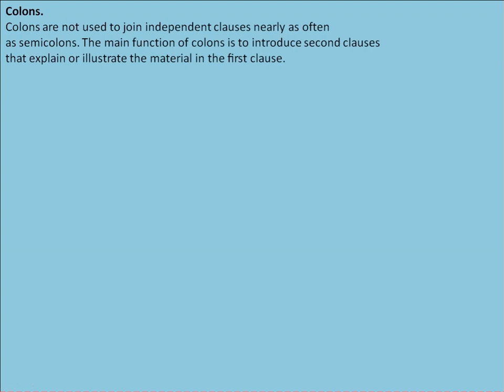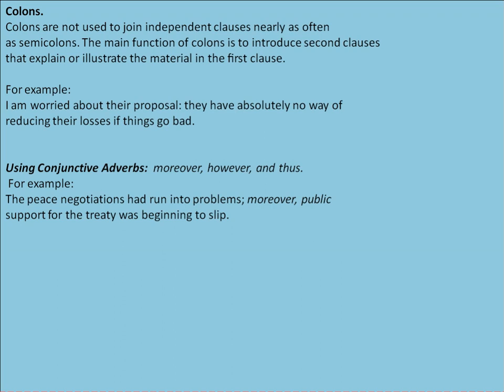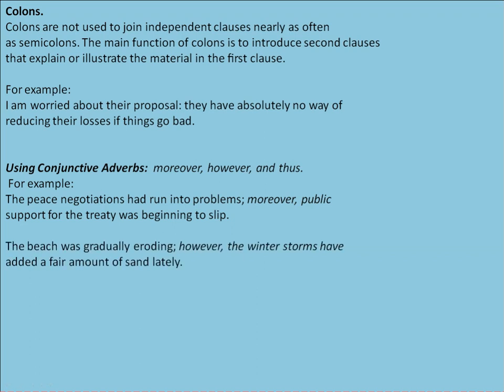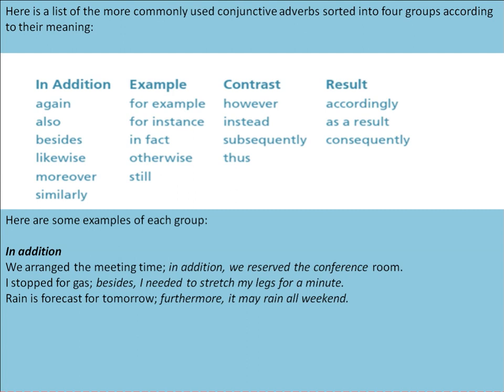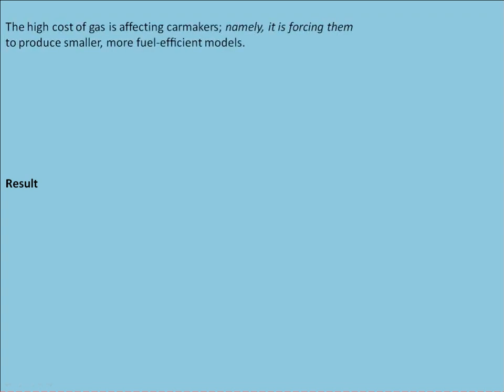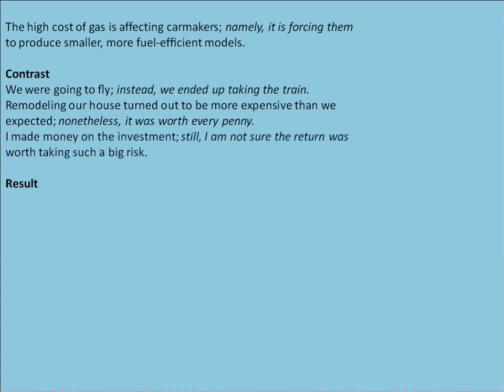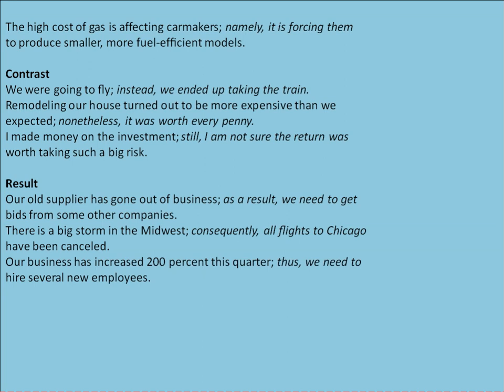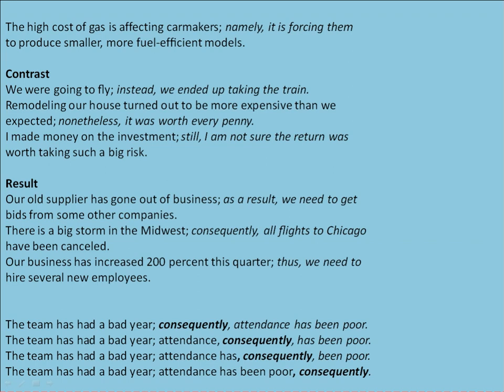Conjunction 7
If you want to know how to frame a long sentence accurately, learn with conjunctions.